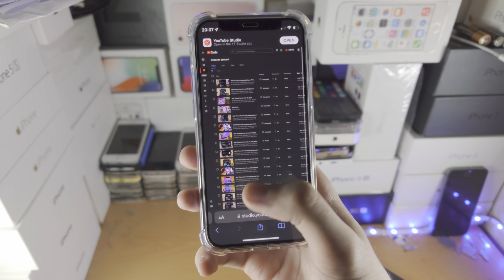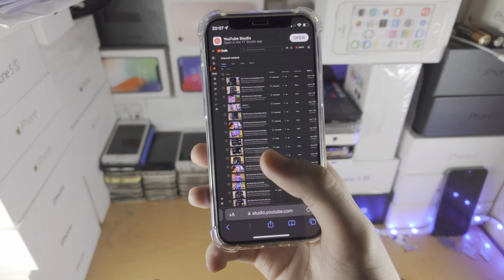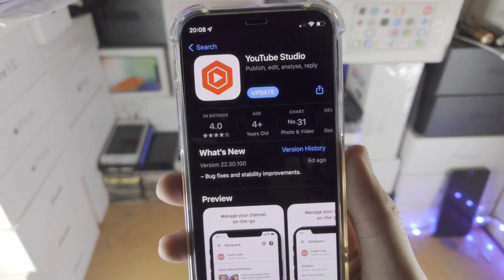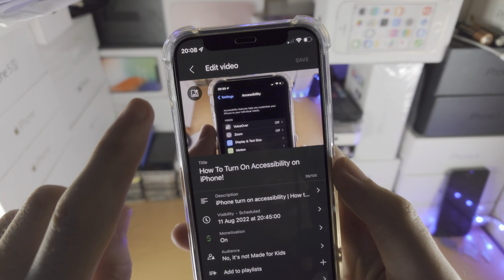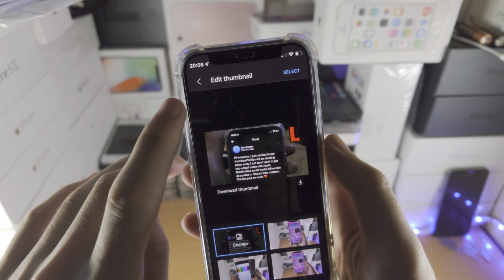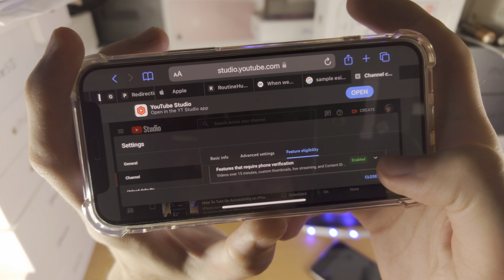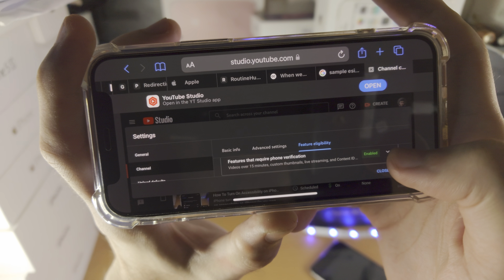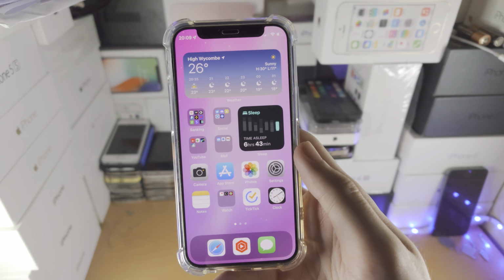ANY iPhone How To Add Thumbnail to YouTube Video!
iPhone add thumbnail to YouTube video | How to add thumbnail to YouTube video on iPhone! Do you own the iPhone and want to add thumbnail to YouTube video? If so, this video is for you! I will teach you how to add thumbnail to YouTube video on iPhone in this tutorial. By the end of this guide, you will be able to add a thumbnail to YouTube videos thanks to the YouTube Studio app!